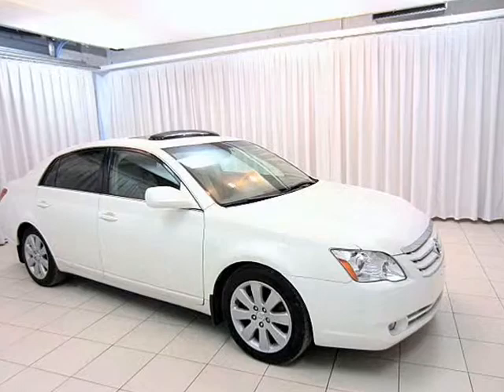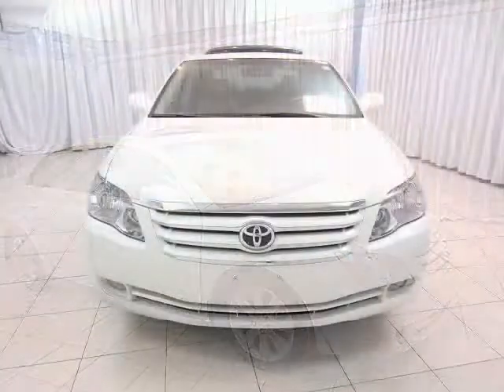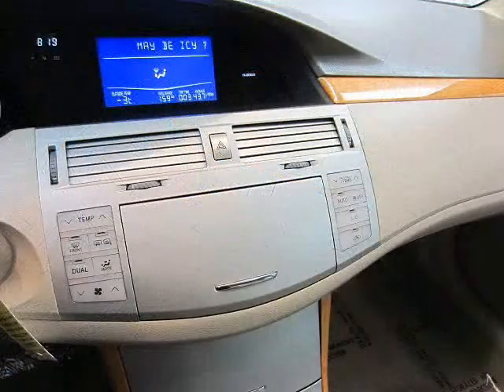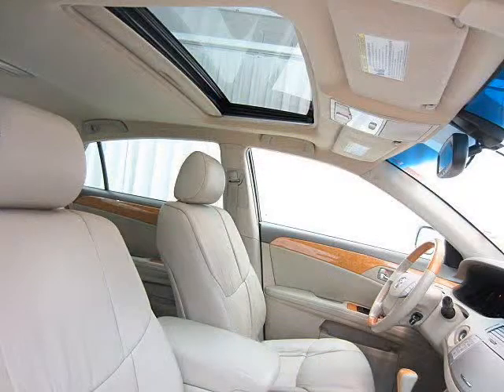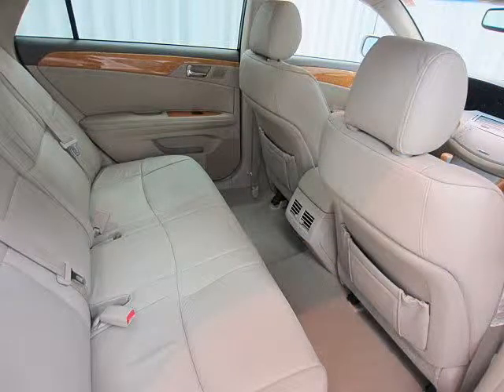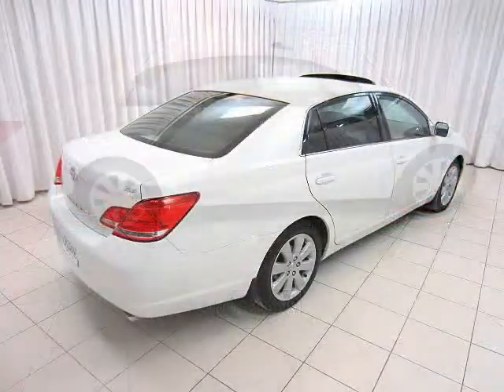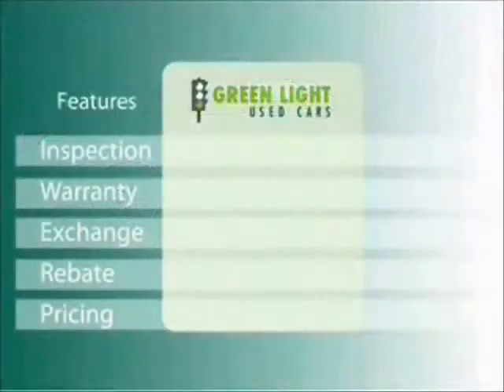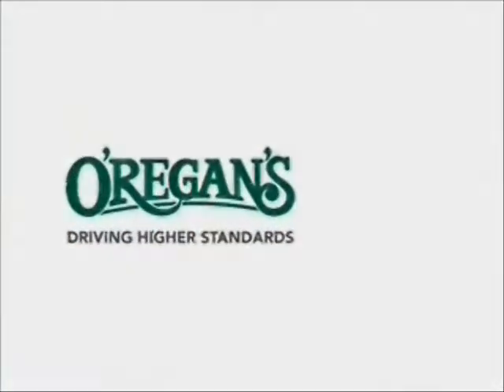25328A1 th avalon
Toyota Avalon